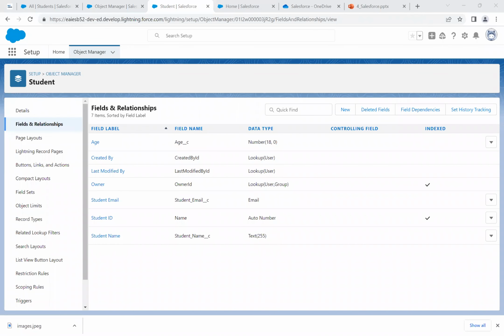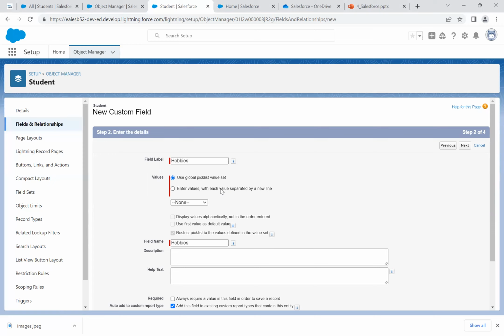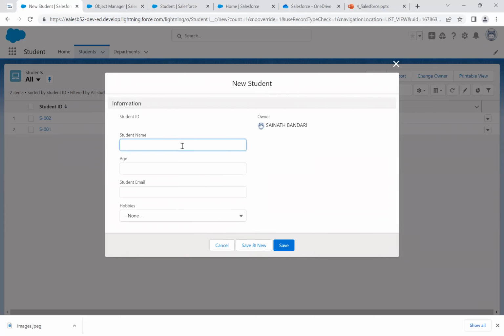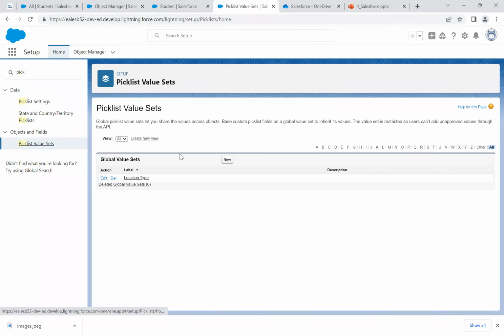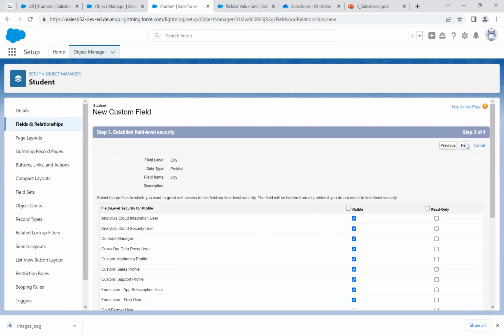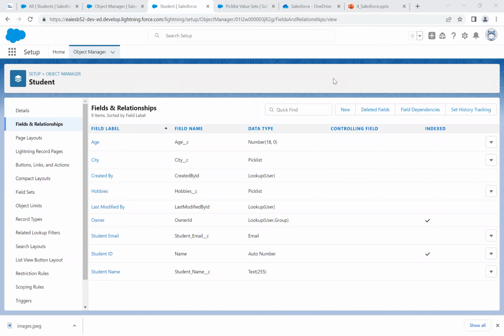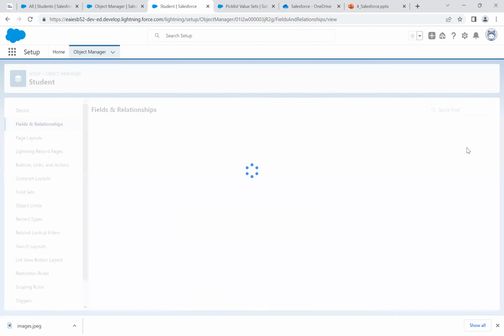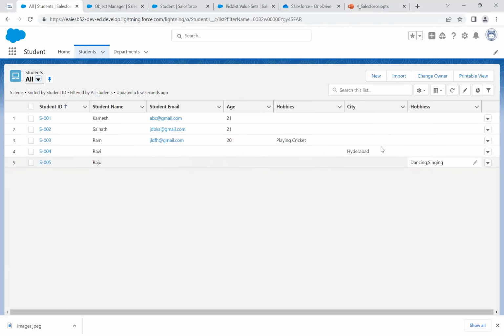Salesforce : Picklist | Multi-Select-Picklist | Global Value Sets